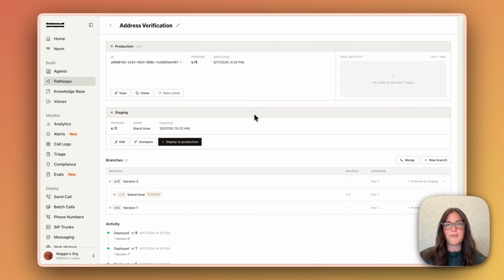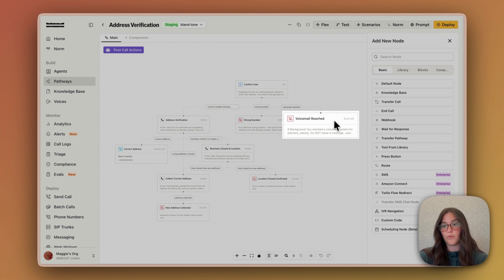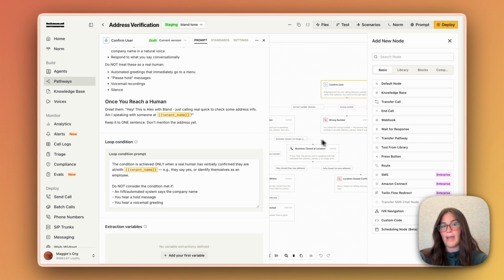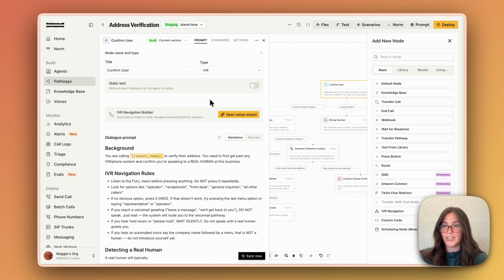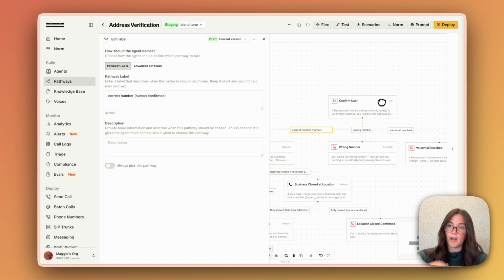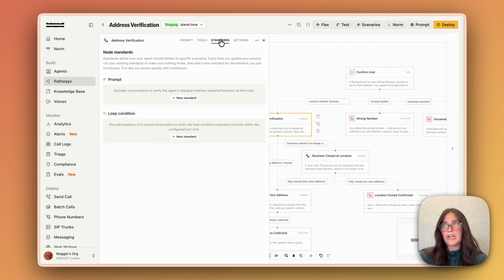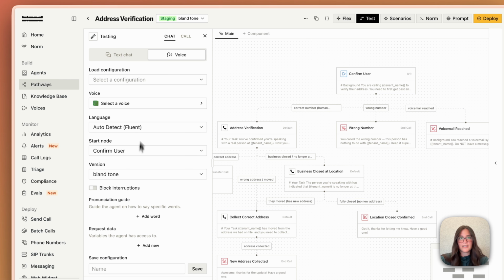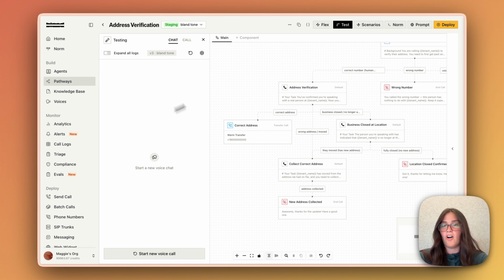How Conversational Pathways Keep AI Voice Agents on Track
A single prompt gets you an agent that talks. Conversational pathways get you one that follows a process, handles the off-script moments, and actually finishes the call. Maggie breaks down how pathways work, then tests it live.

Try it for yourself at bland.ai.